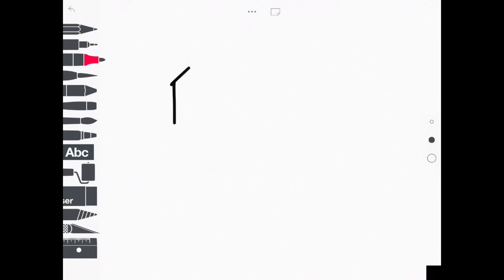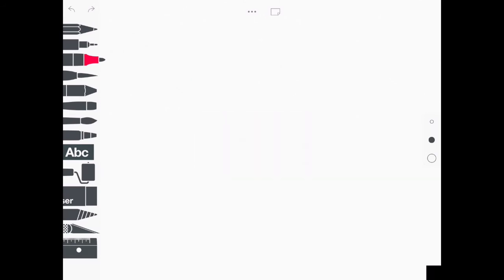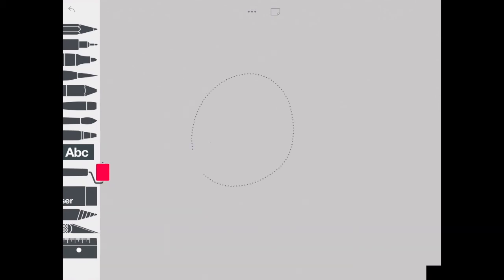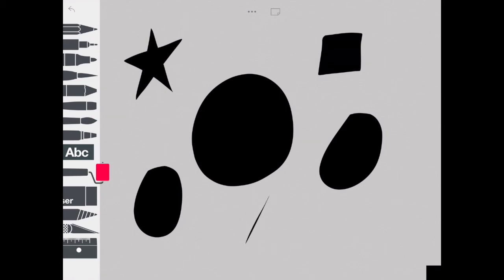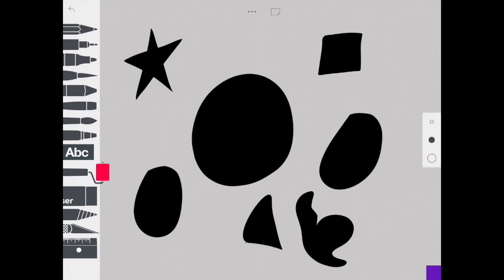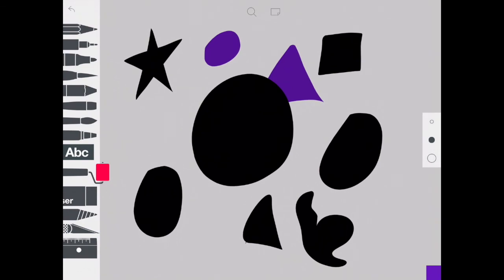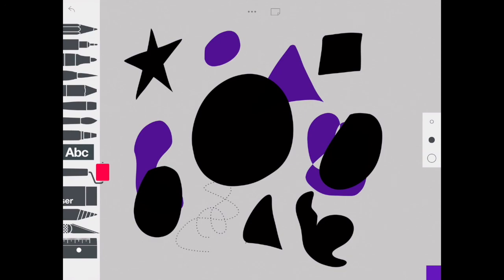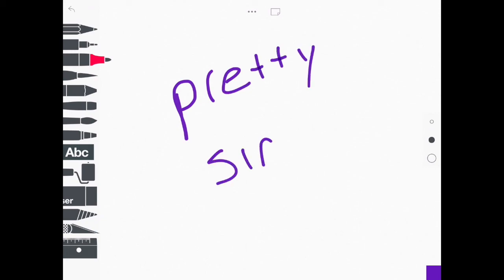Using the Color Fill tool in Sketches School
This video will show you how to use the color fill tool in the Sketches School app.